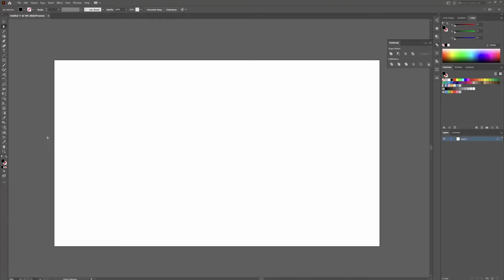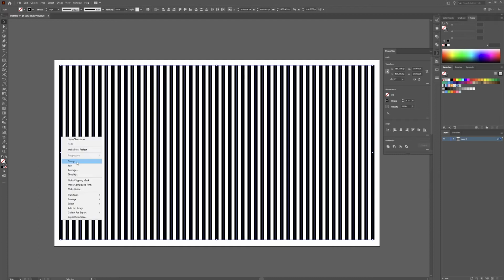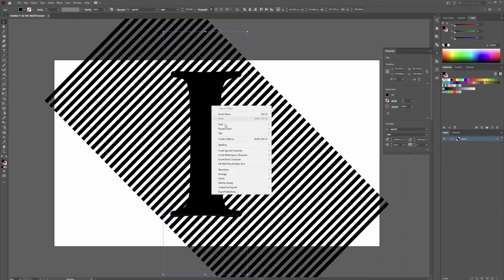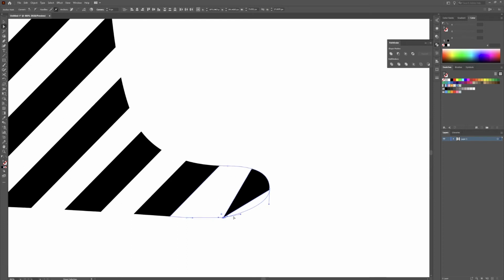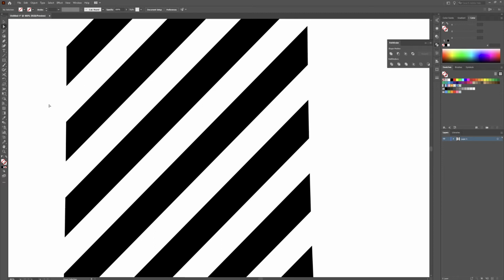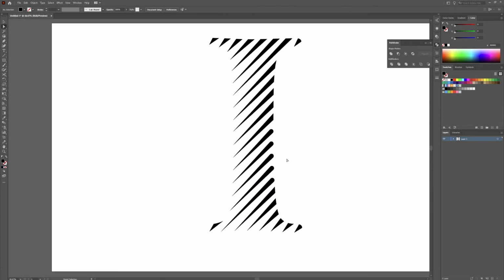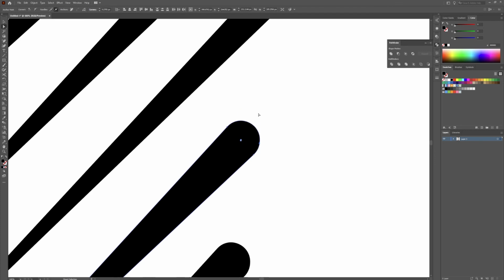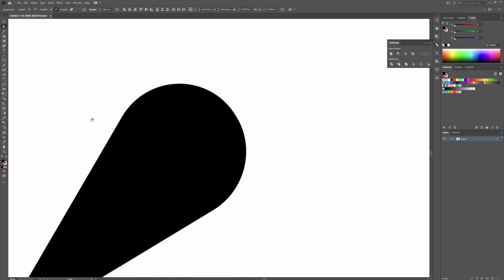How to Create Letter I Logo in Illustrator (Tutorial)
How to Create Letter I Logo in Illustrator! How to create striped logo. Create simple line logo in Illustrator! Design your own custom letter logo. Create a logo from letters!